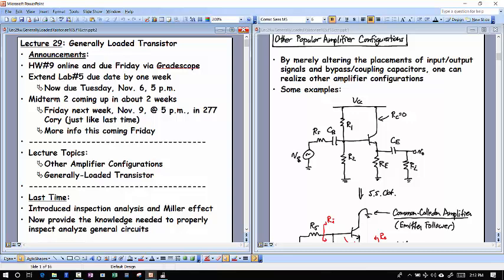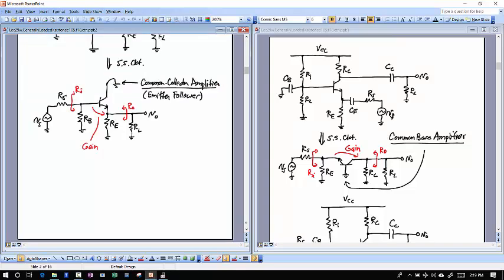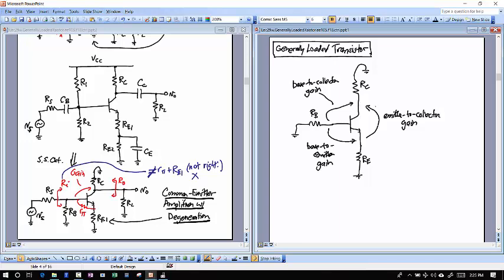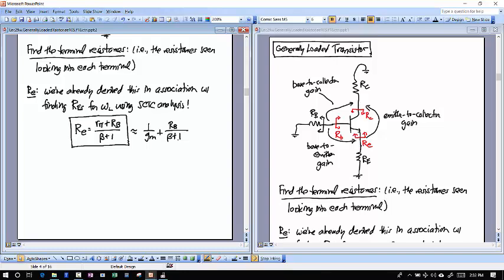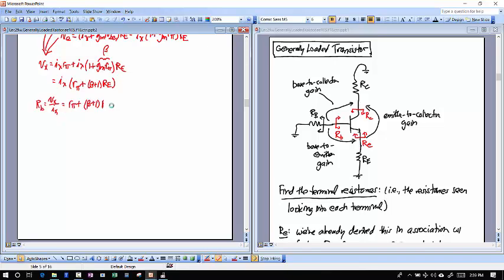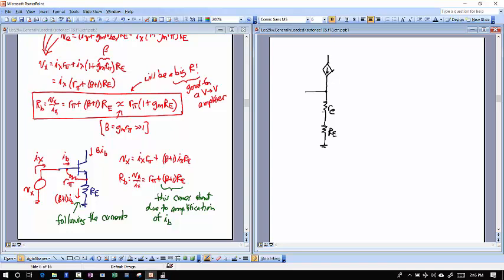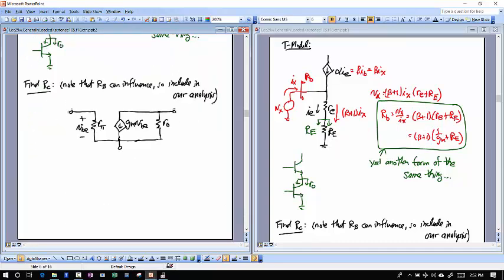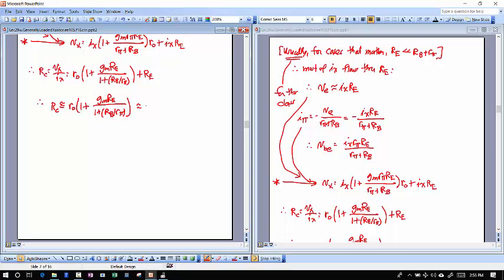Lec29v GenerallyLoadedXsistor ee105 f18 ctn